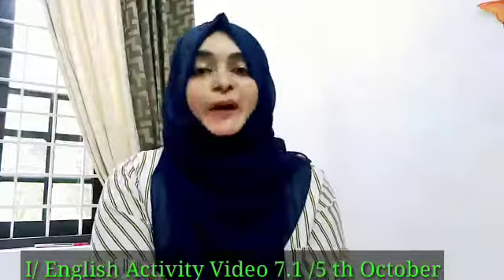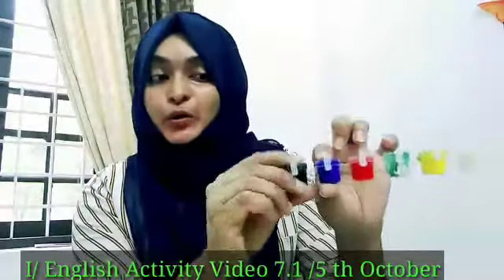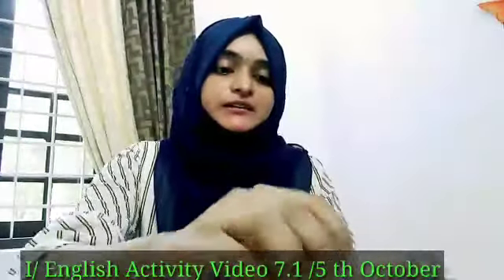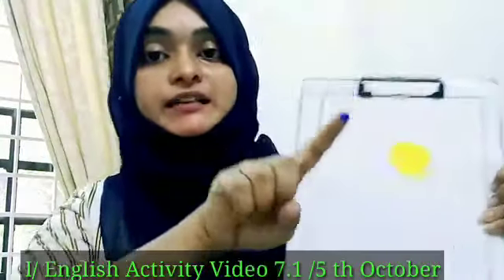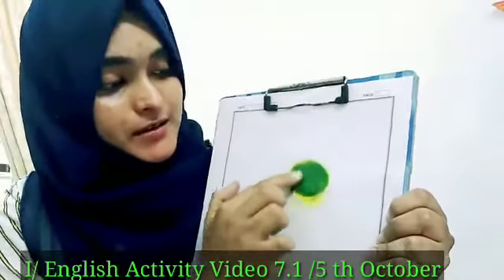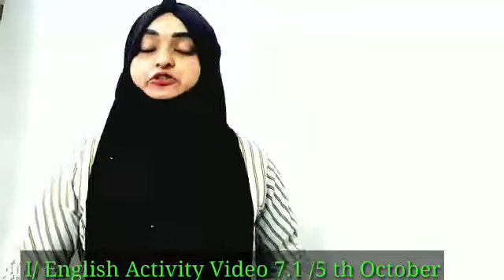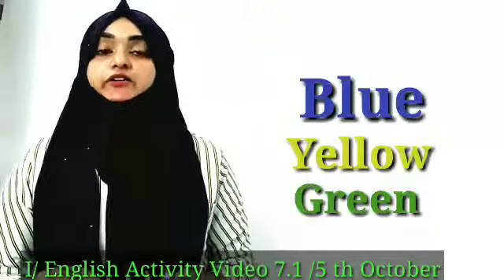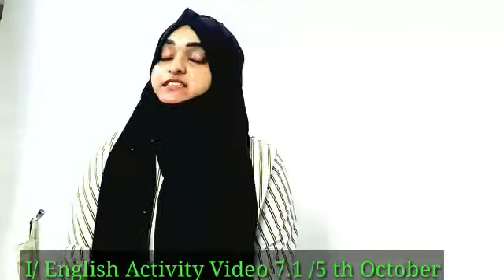October 4, 2021